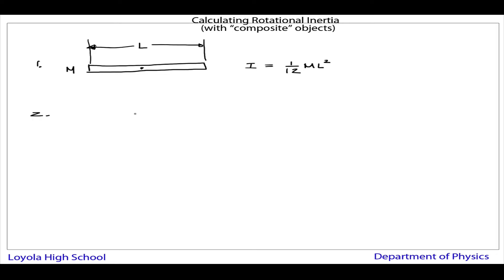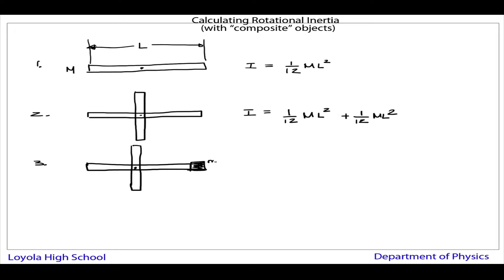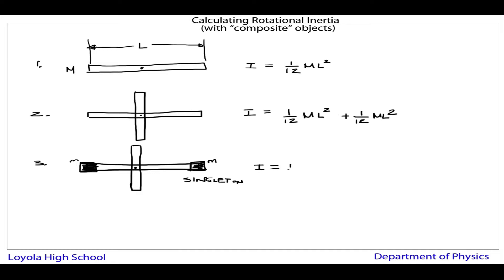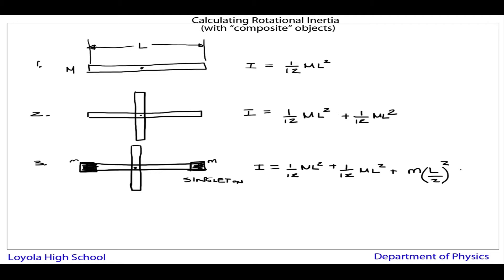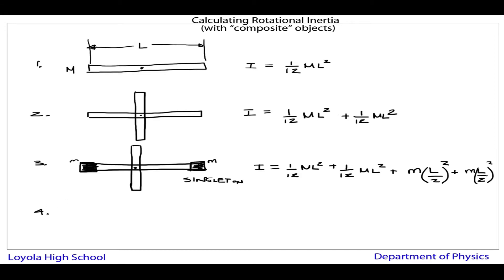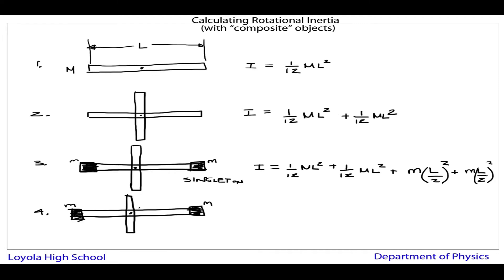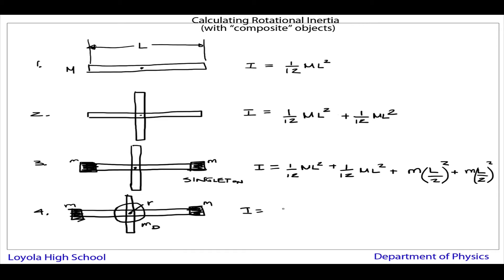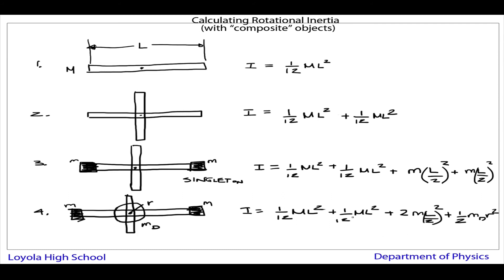AP Physics Rotational Inertia (Composite Objects)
Rotational Inertia